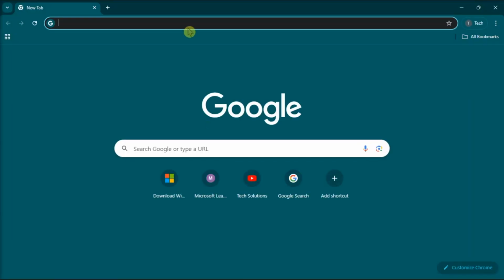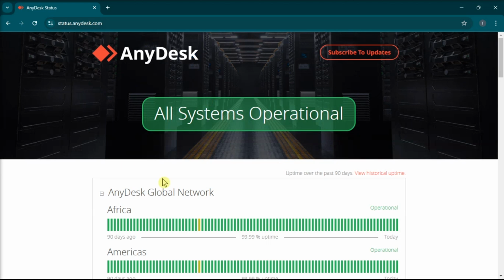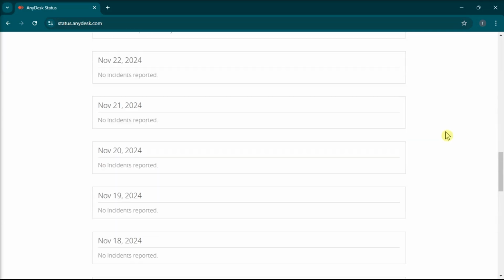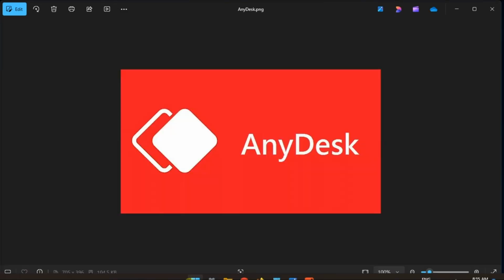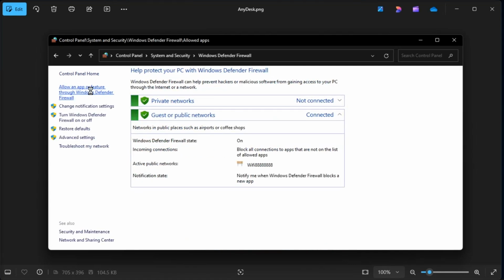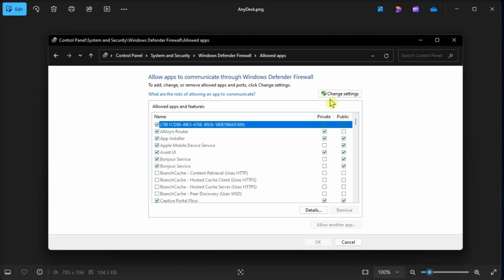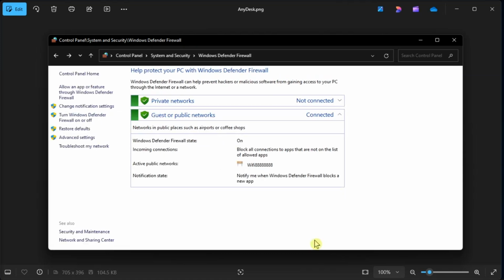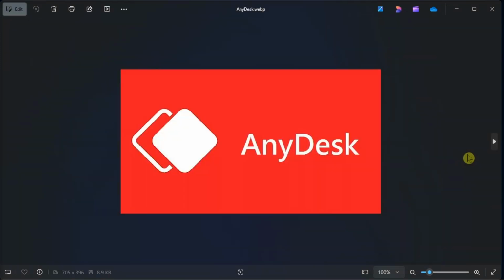[FIX] AnyDesk Not Working - Windows 11 (Easy Troubleshooting Steps)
Is AnyDesk not working on your Windows 11 system? This tutorial provides step-by-step solutions to troubleshoot and fix AnyDesk issues, helping you restore remote access and improve connectivity.